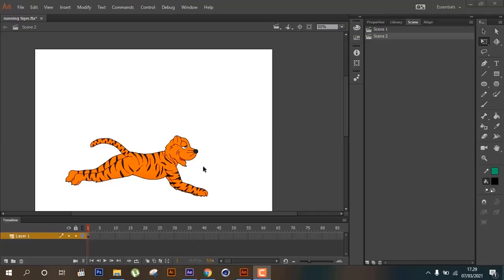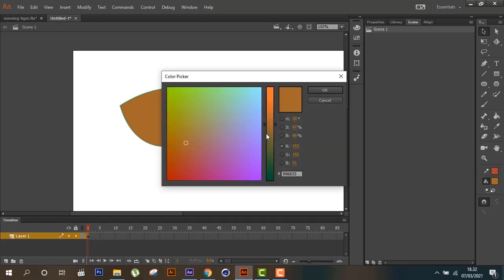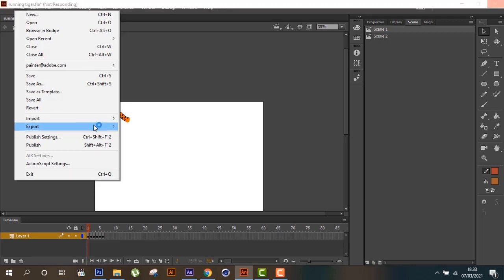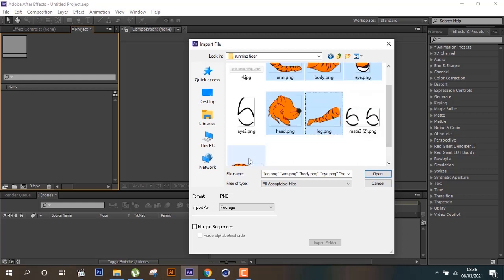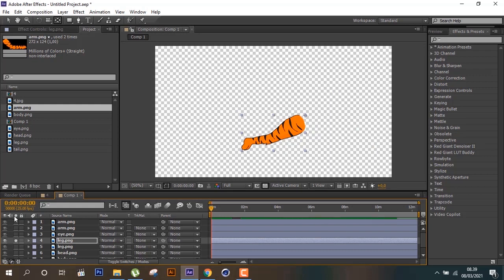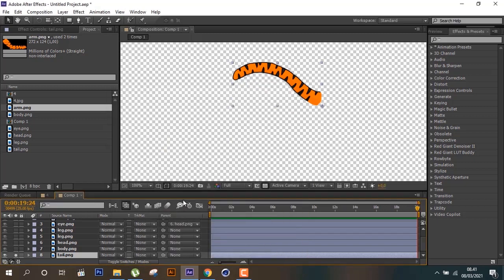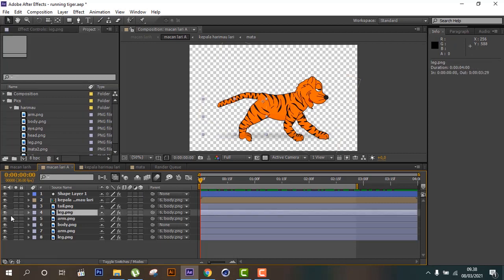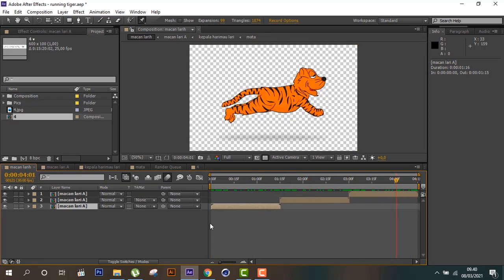Running Tiger animation with Puppet tool (Breakdown) - Adobe Animate & After Effects Tutorial